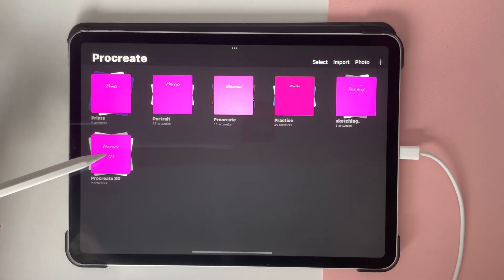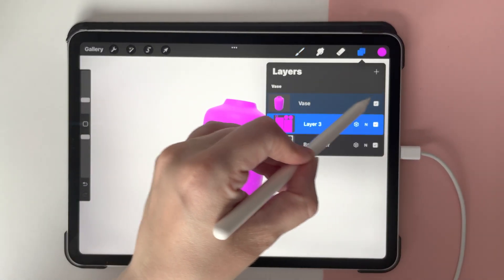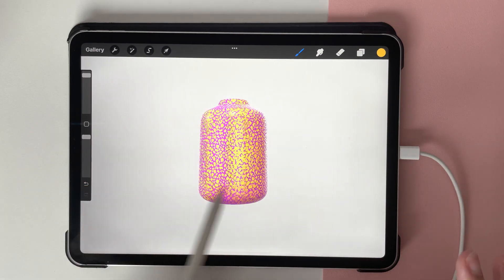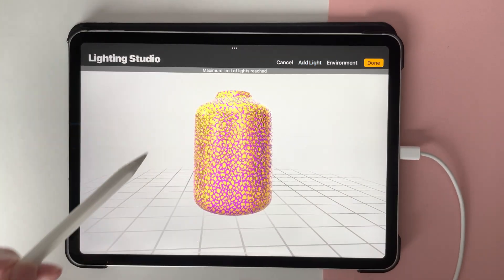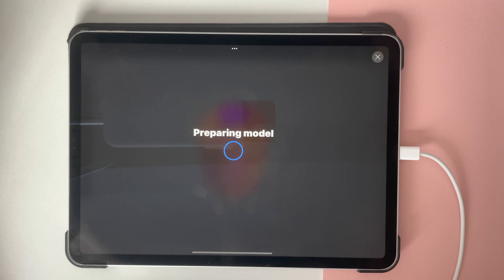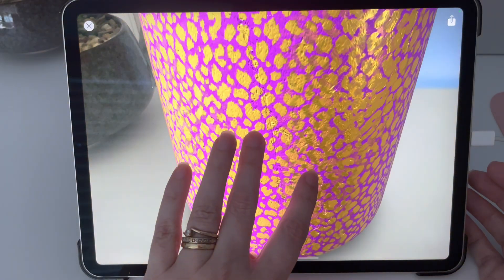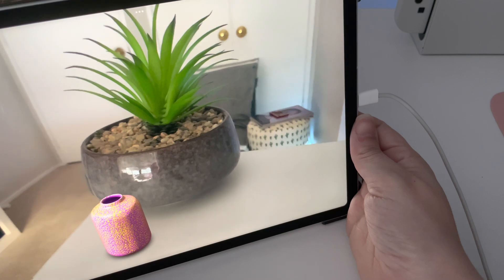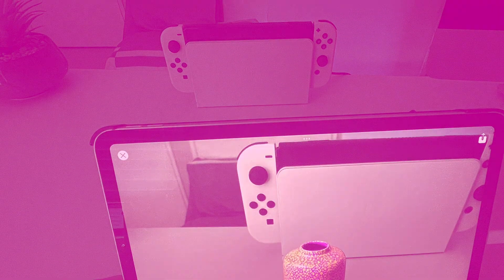Procreate 3D & AR - Augmented Reality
Trying the Procreate AR Augment Reality using the 3D Model Pack free with the latest upgrade. Quick tutorial, have a go and see what you come up with and have some fun. Enjoy

Using iPad Pro 11inch 2 gen, Procreate, filmed on iPhone mini 12 using the Olivia Content Creator Toolkit, edited in iMovie